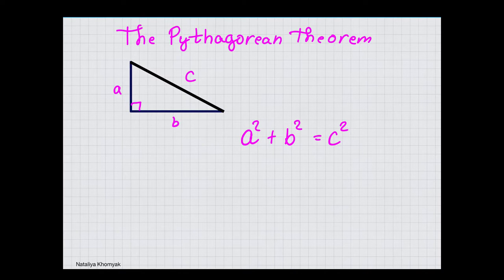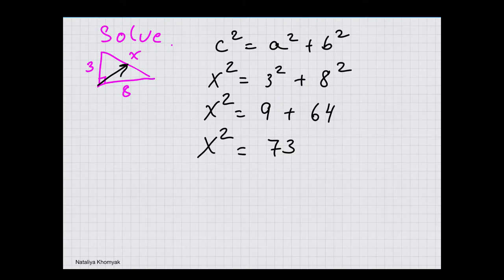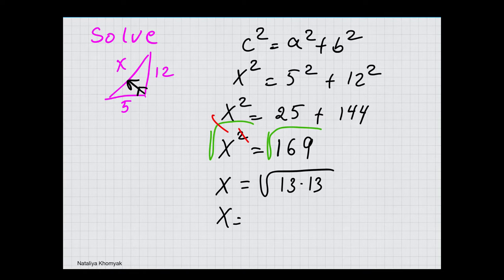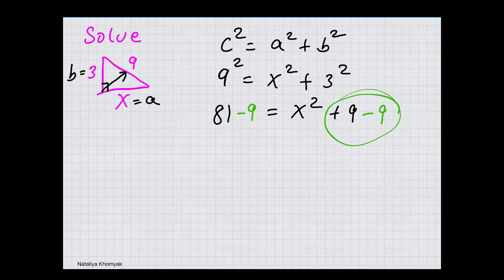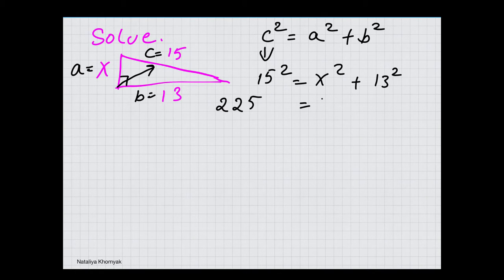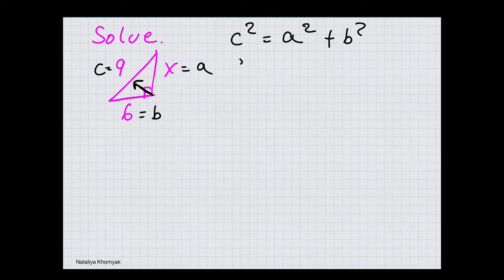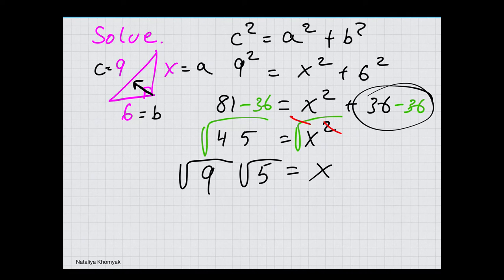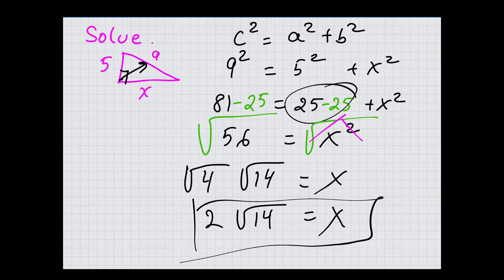The Pythagorean Theorem